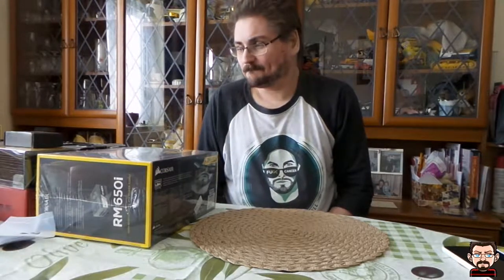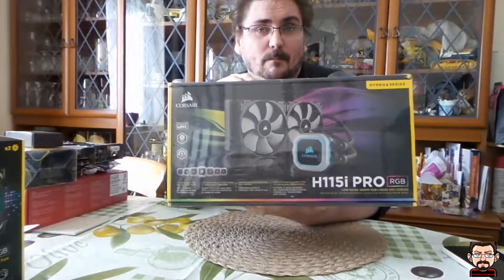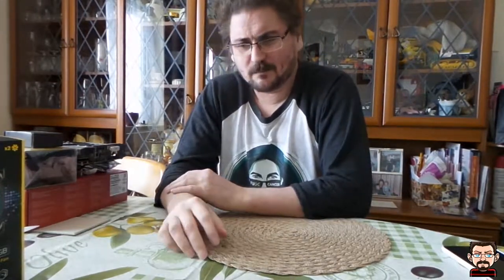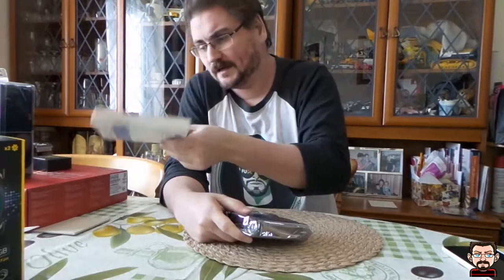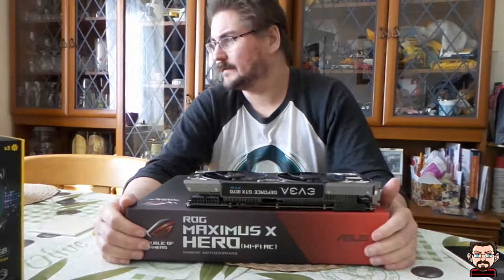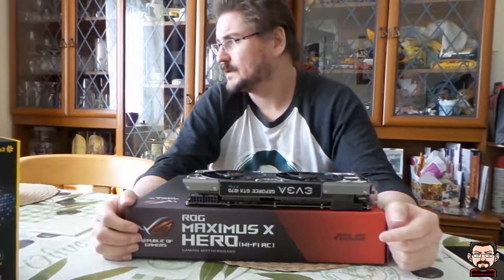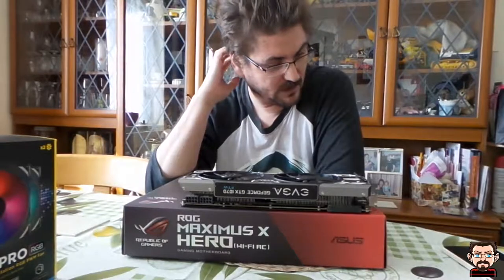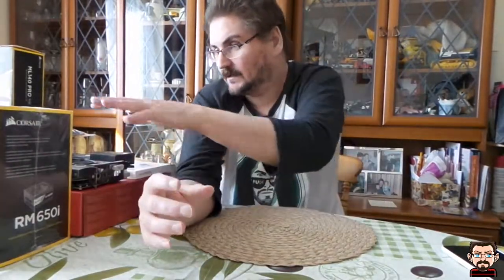Parts Talk 💻 A Look at some of the components going in my new PC Build 🔧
A video looking at some of the parts I have purchased for my new Gaming PC Build and a bit of a discussion on why I have chosen them. So we can see what CPU I have gone for, what cooler, what hard drives etc. Again more videos will follow as I actually build the PC.

► I NOW HAVE A PATREON PAGE - To anyone that would like to support me and donate to me to make producing more content quicker and easier for me, please head over to my Patreon Page and look at becoming a Patron of my channel, it would help me out greatly.